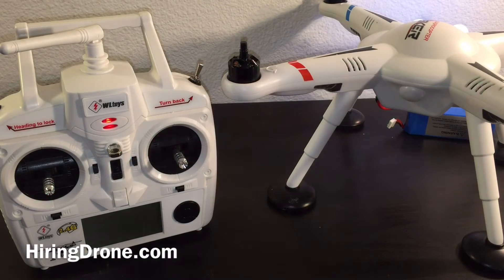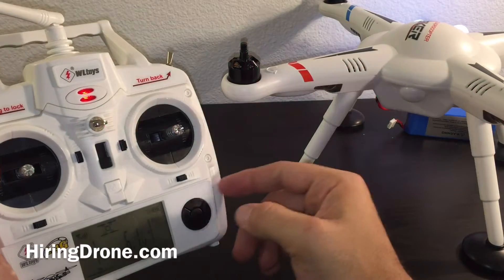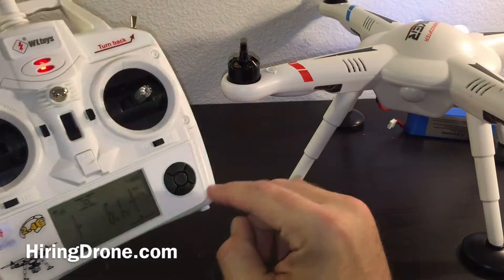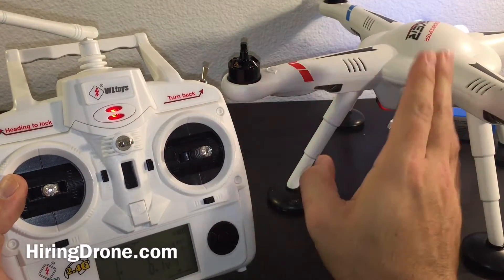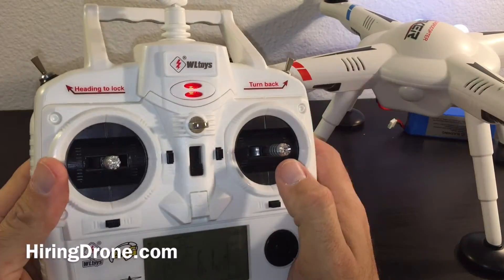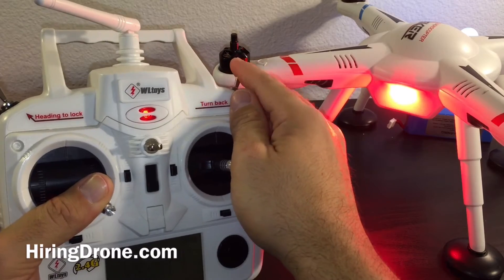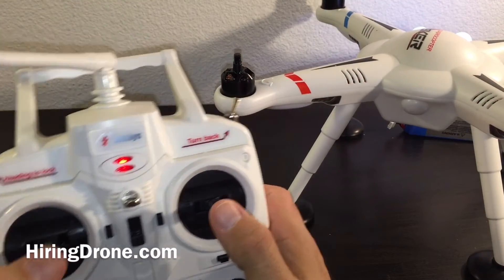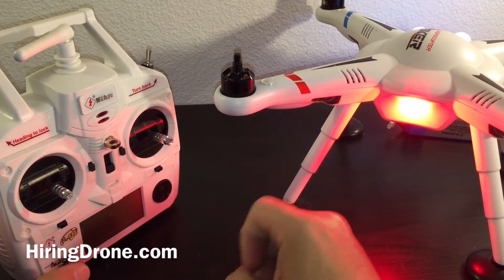WLToys V303 Seeker Re-calibrate Bad Transmitter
Check out this WLToys V303 Seeker Re-calibrate Bad Transmitter video. I was experience some input errors and needed to reset/clear old data. Videos and more!